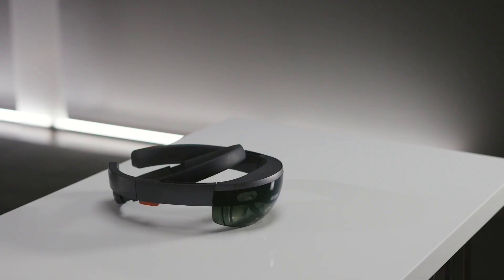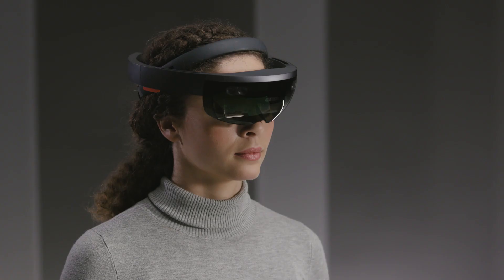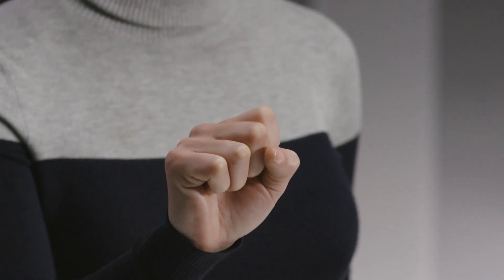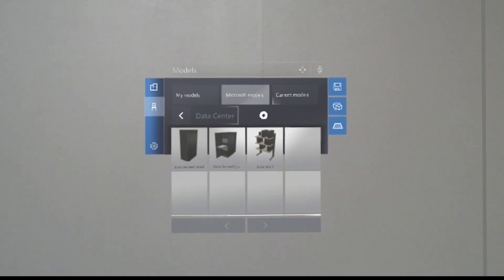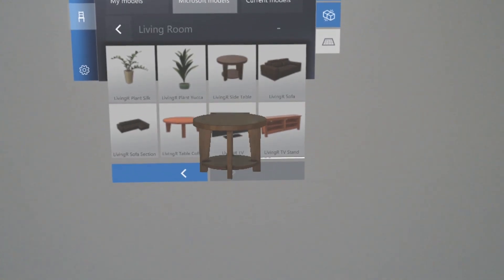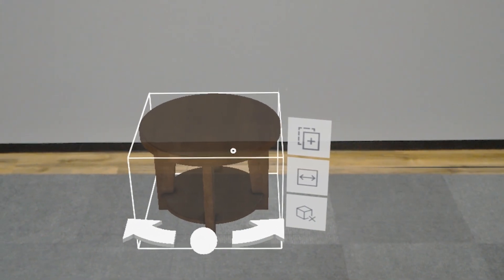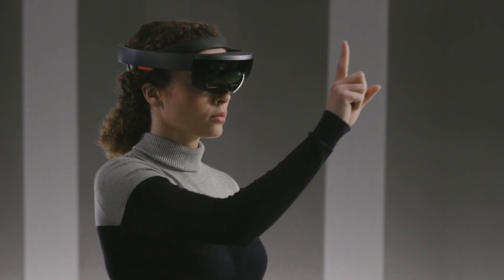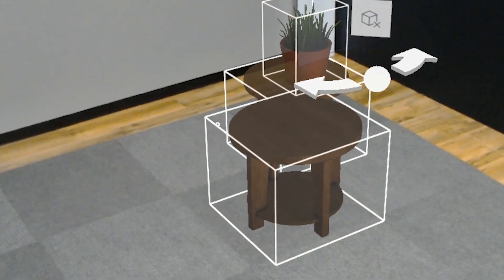How to interact with HoloLens | Dynamics 365 Layout for HoloLens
In this video, interact with Microsoft HoloLens by learning how to gaze, air tap, tap, and hold.